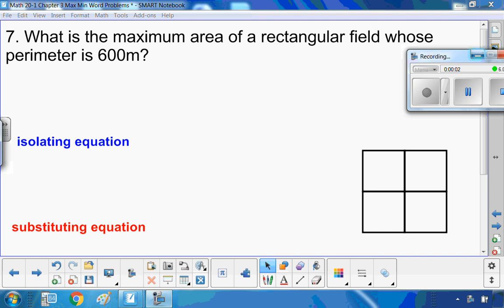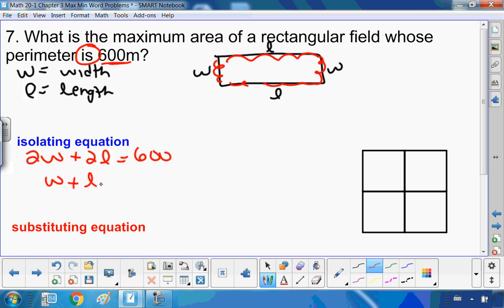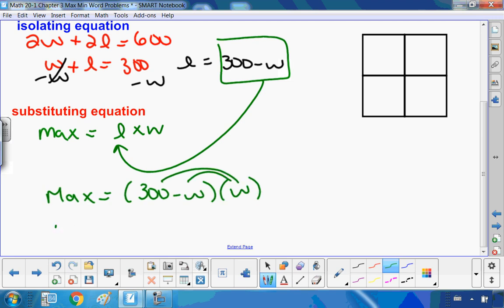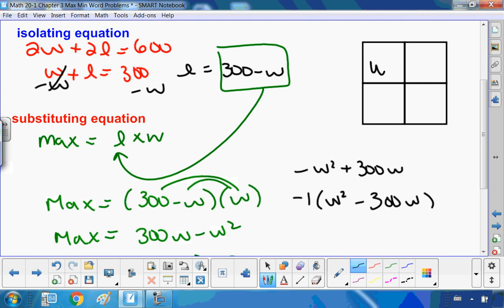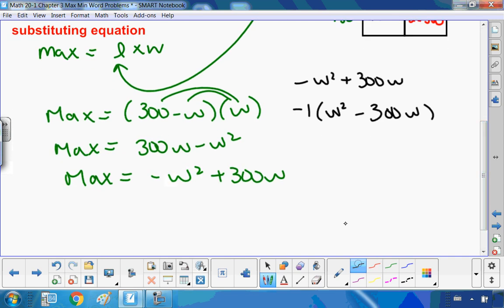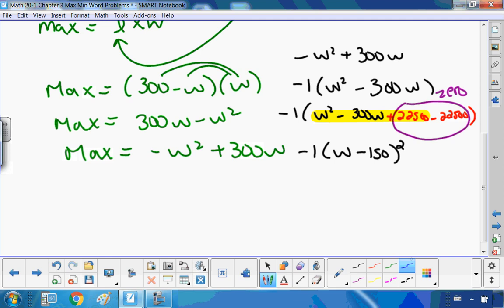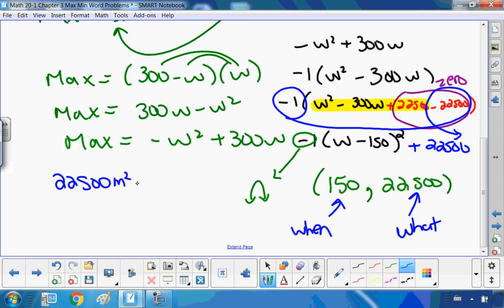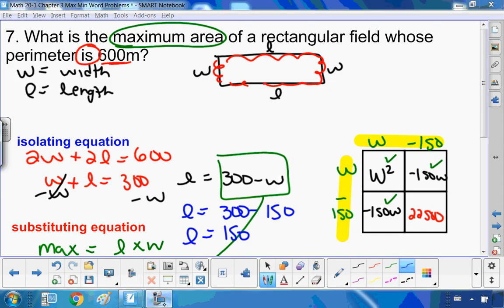Max/Min Word Problem #7 solved by completing the square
What is the maximum area of a rectangular field whose perimeter is 600m?